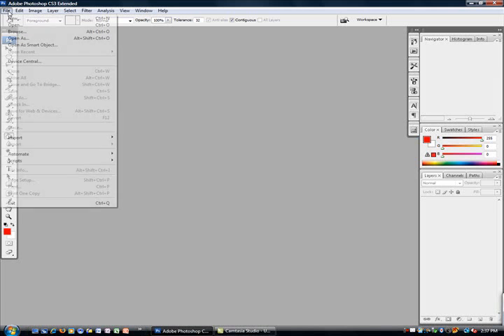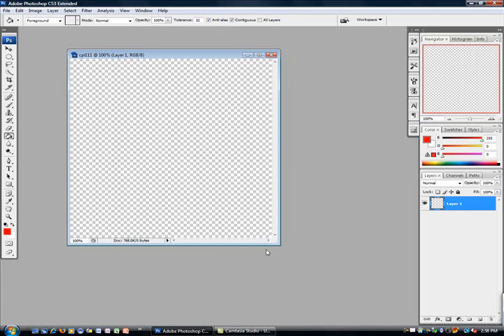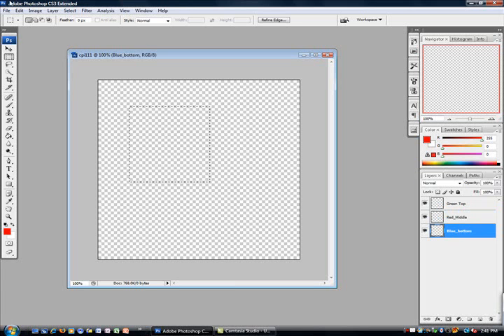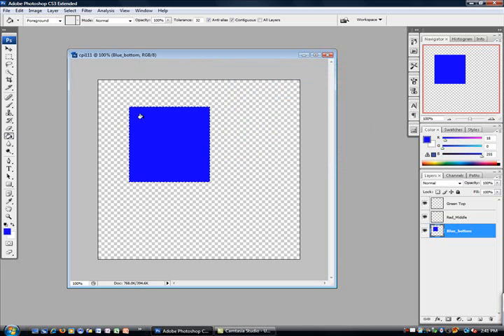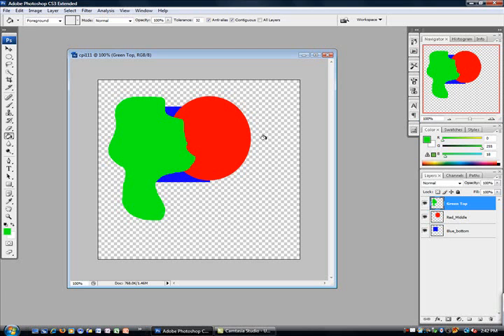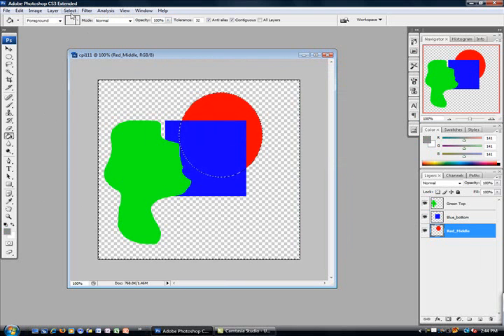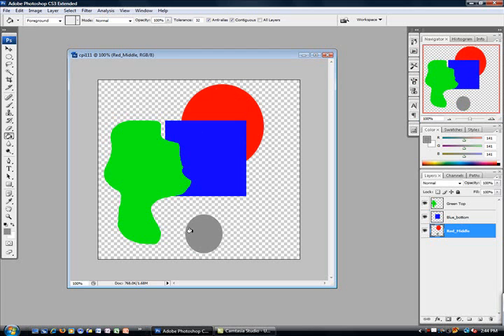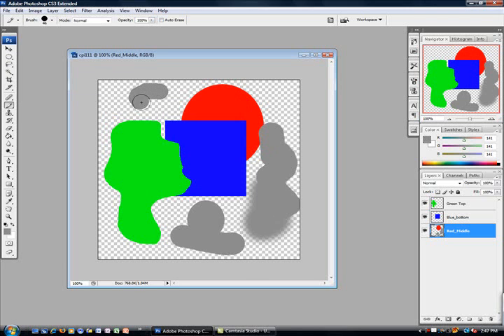PS_Ui_p3